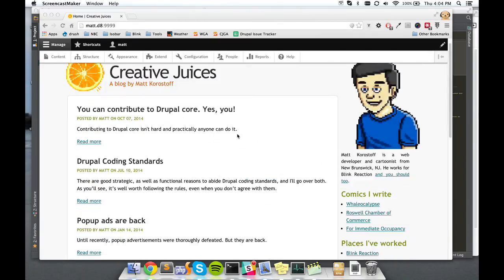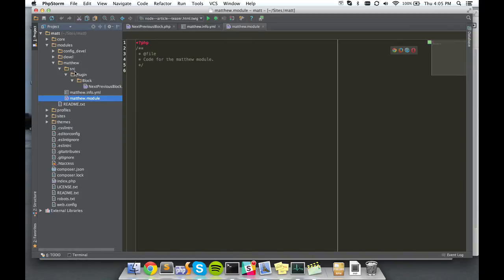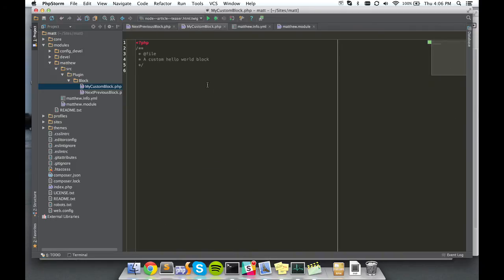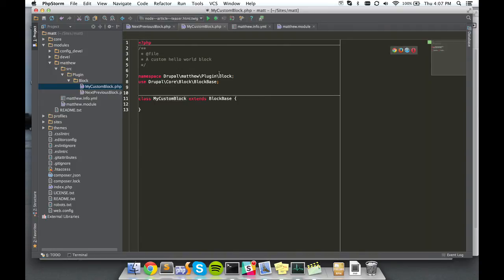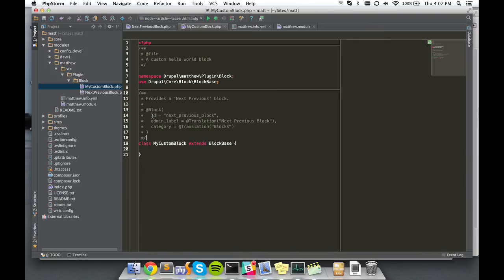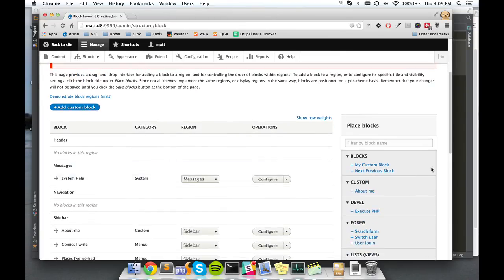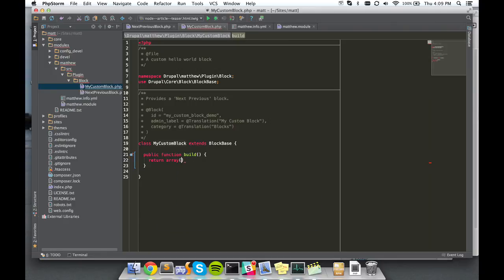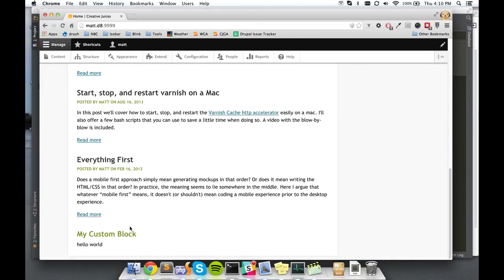How to Programmatically Create a Block in Drupal 8